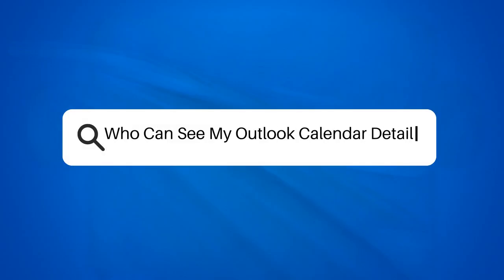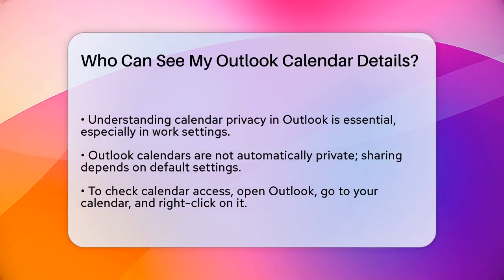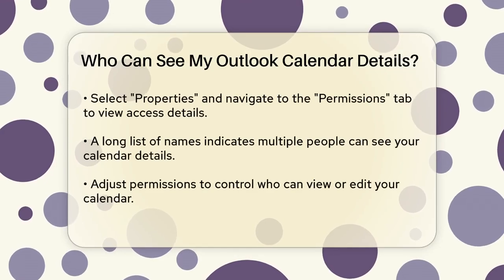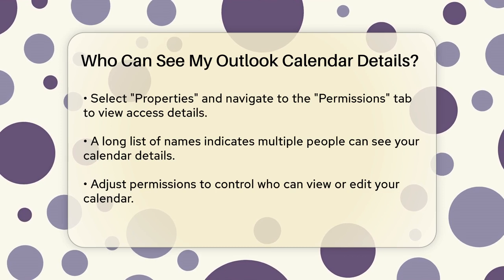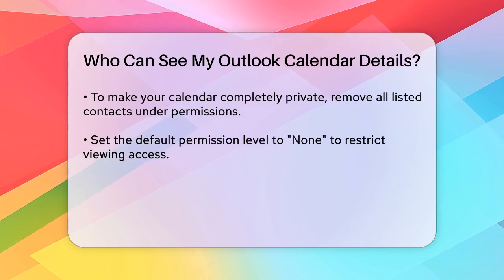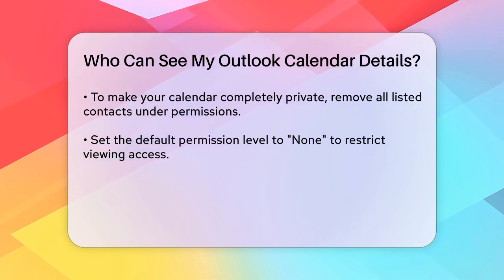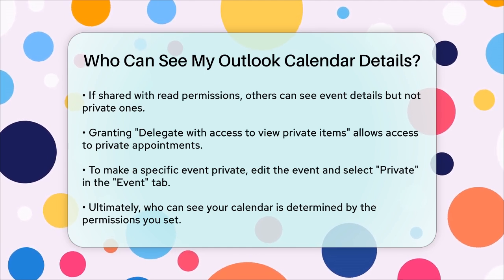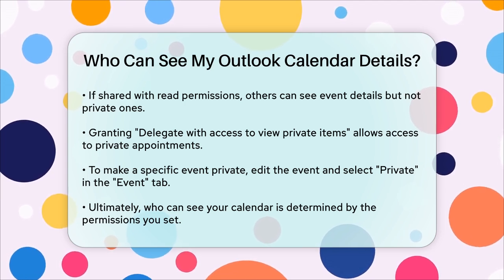Who Can See My Outlook Calendar Details? - TheEmailToolbox.com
Who Can See My Outlook Calendar Details? In this informative video, we'll cover everything you need to know about managing the privacy of your Outlook calendar. Understanding who can access your calendar details is essential for maintaining your privacy, especially in a professional setting. We’ll guide you through the steps to check and adjust your calendar permissions so you can control who sees your schedule.

You’ll learn how to navigate the Outlook interface to view the list of people who have access to your calendar and how to modify those permissions as needed. We’ll also explain the different permission levels and what they mean for your calendar privacy. If you’re concerned about specific events being visible to others, we’ll show you how to mark them as private to keep those details confidential.

Whether you’re working in a team environment or simply want to keep your appointments private, this video will provide you with the tools you need to manage your Outlook calendar effectively.